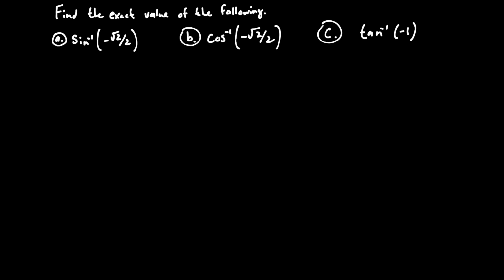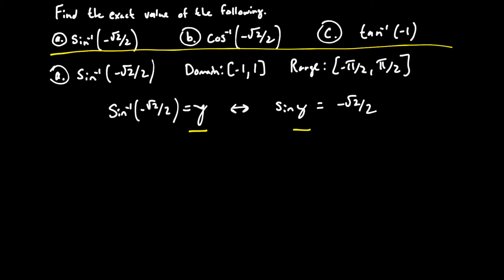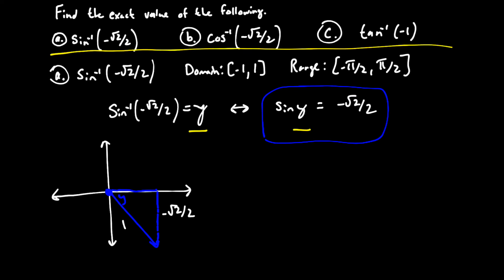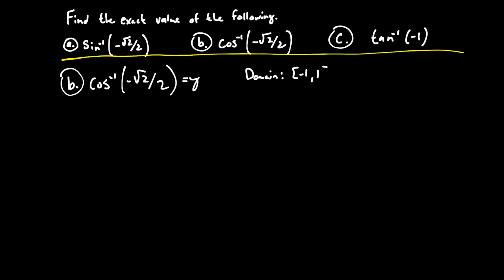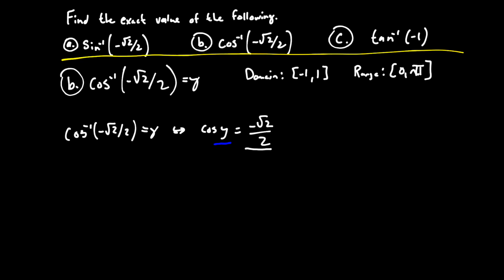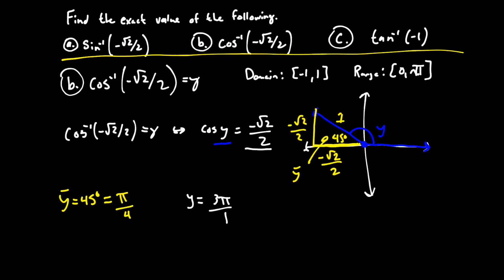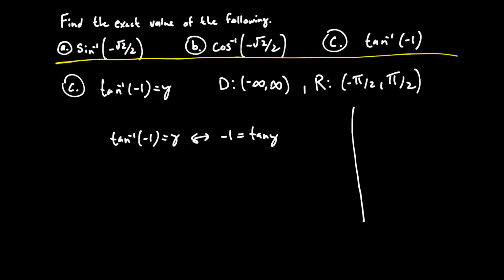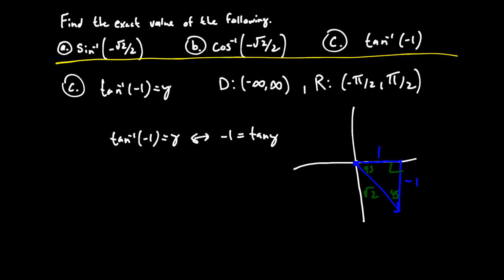Evaluating an Inverse Trig Function